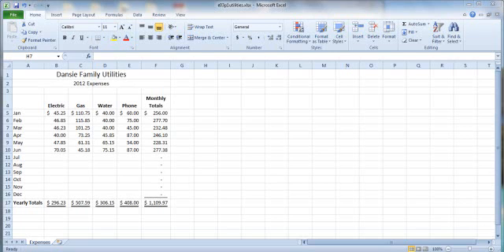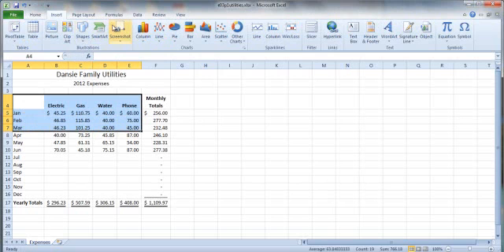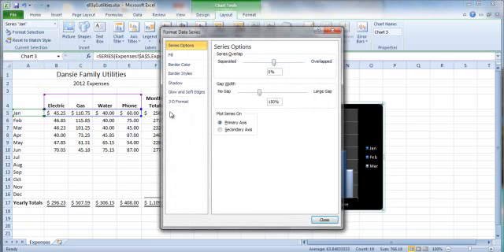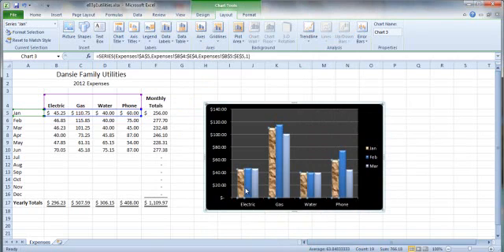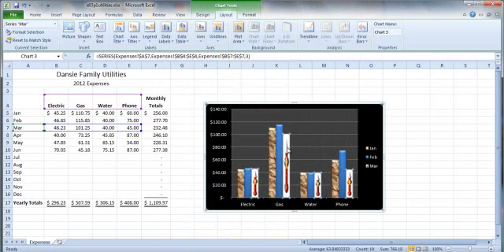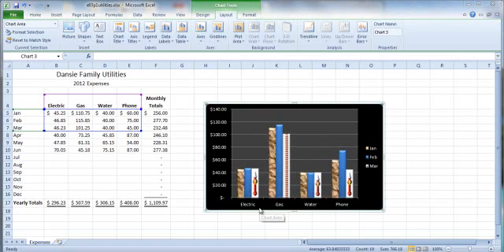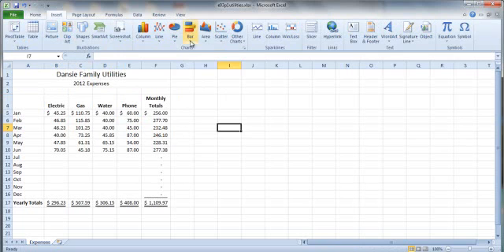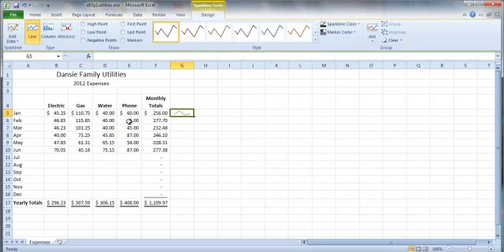data series fill and spark lines